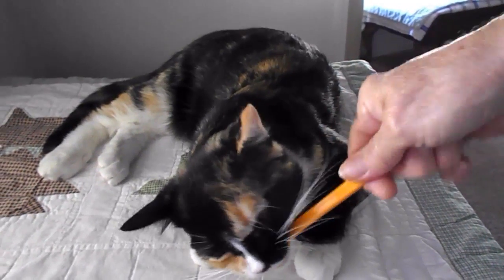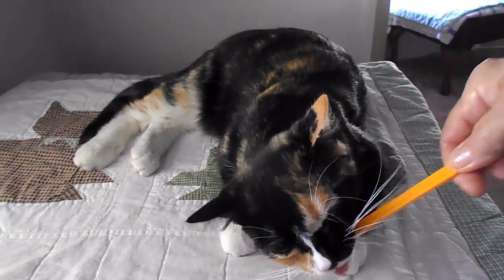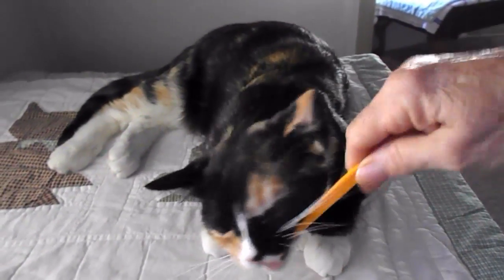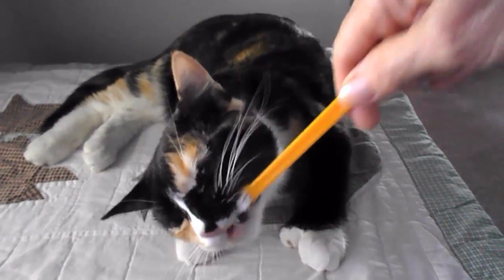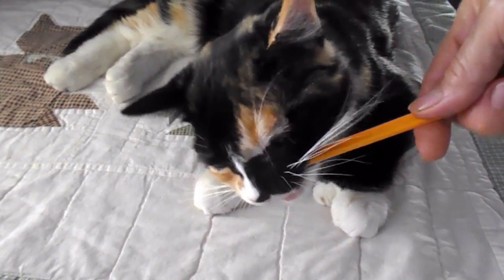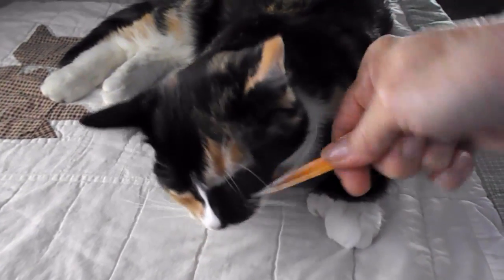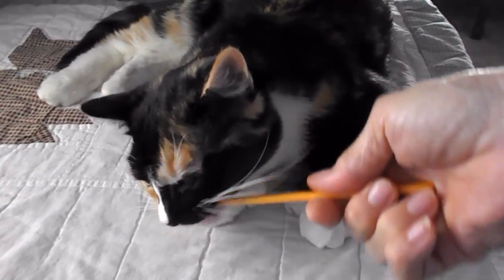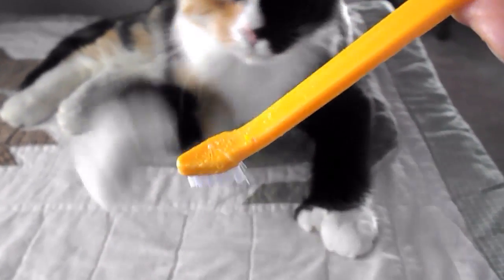Miss Molly Brushes Her Teeth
Miss Molly is a Hemingway tortoise shell cat I adopted when her time with me in foster care was up. As a foster home for kittens, Upper Respiratory Disease is common so I add coconut butter to their diet, often spreading a bit on a plate and letting them lick it. Now we are putting it on her toothbrush with great results!